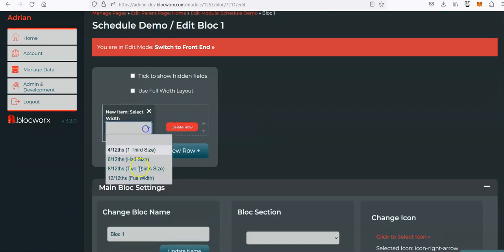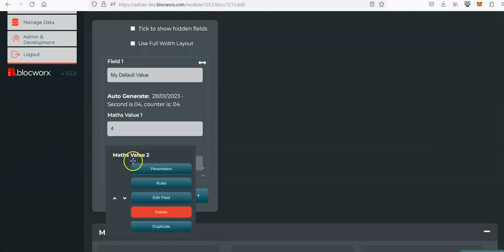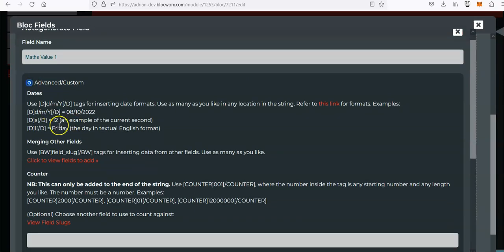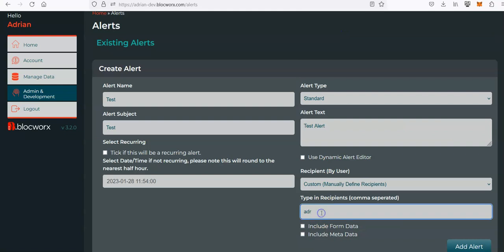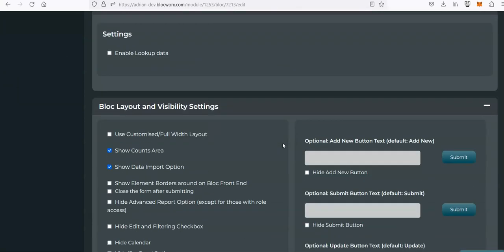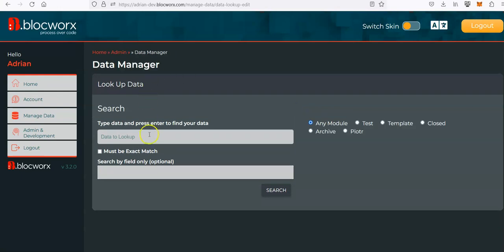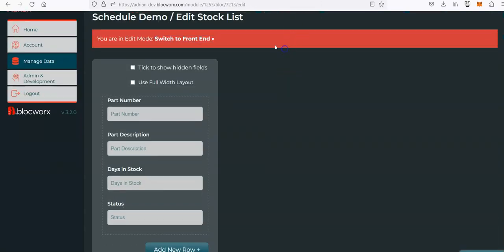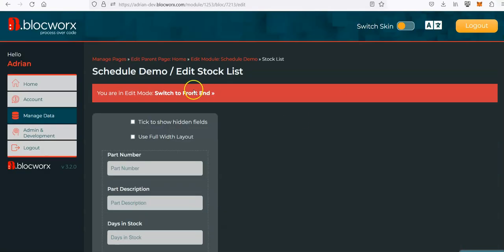Blocworx Training: Module 7: Video 5